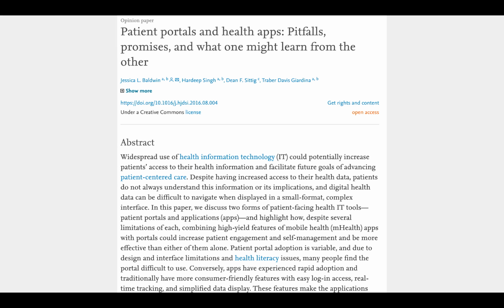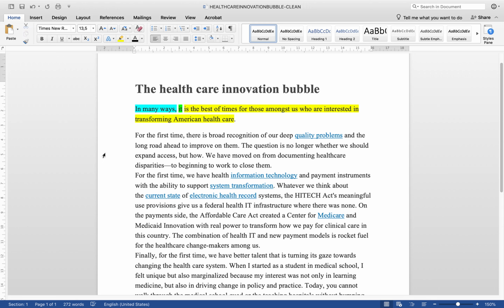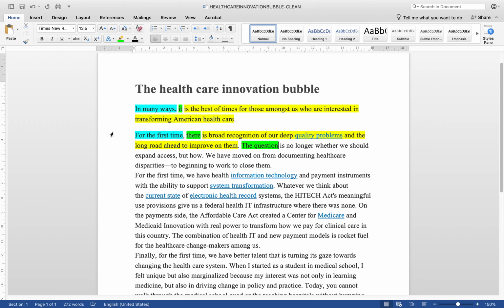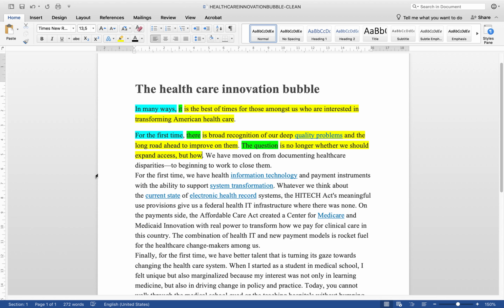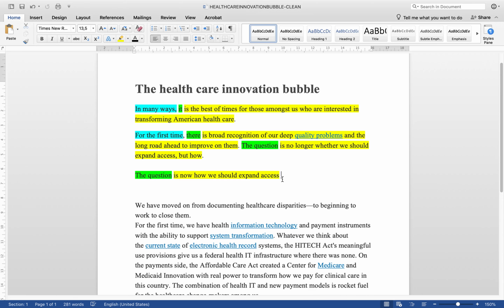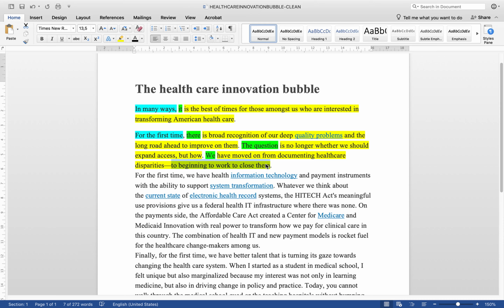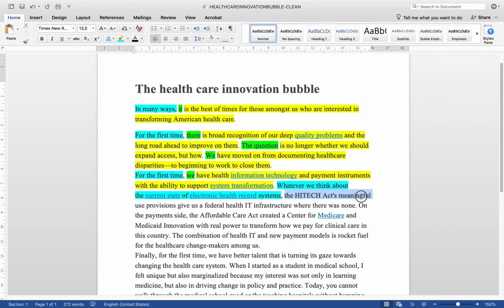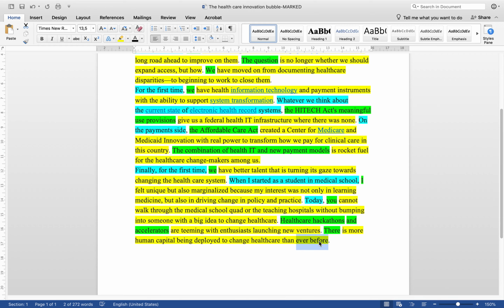OTFPart2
Explaining Orientation – Topic – Focus based on an article from Health (journal Elsevier)